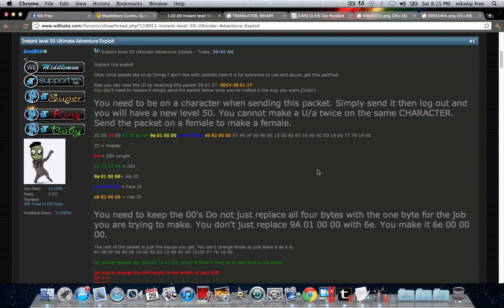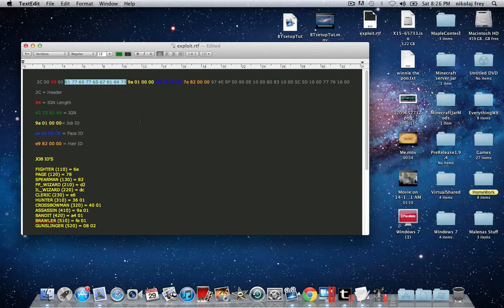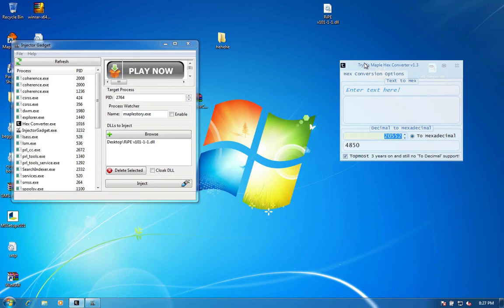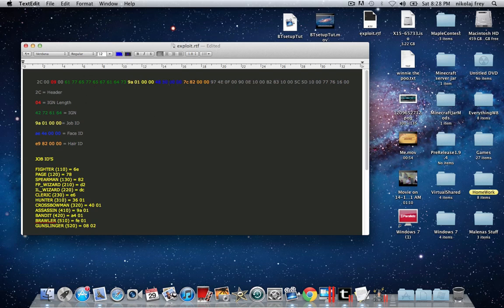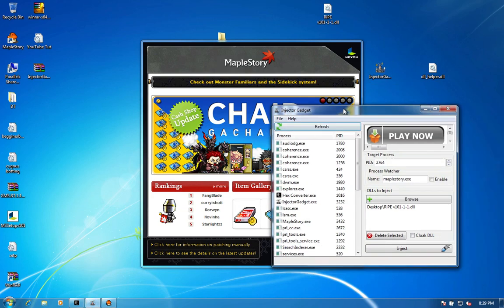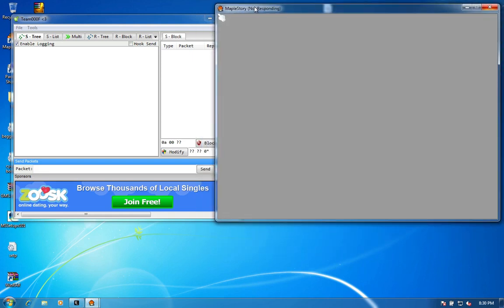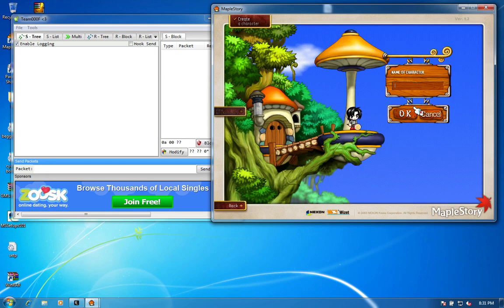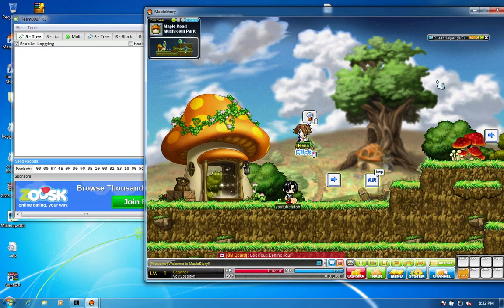[PATCHED] Lv.50 UA Exploit Tutorial, w8baby OnlineGamerDOTcom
This a tut on how to do the Lv.50 Instant Ua exploit, here are the links for all the downloads and things in the video